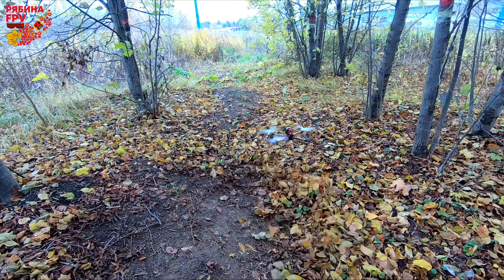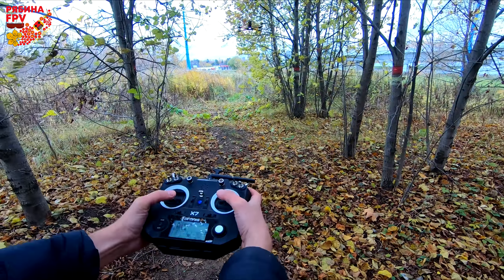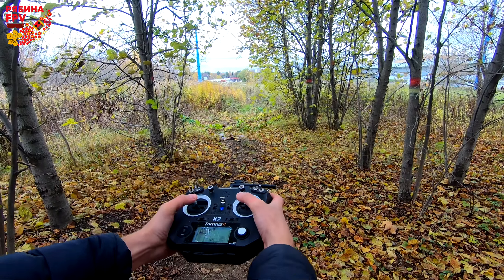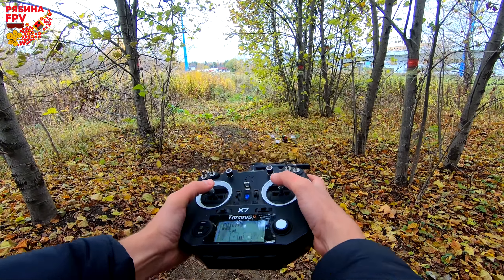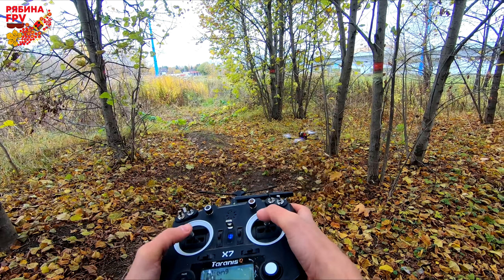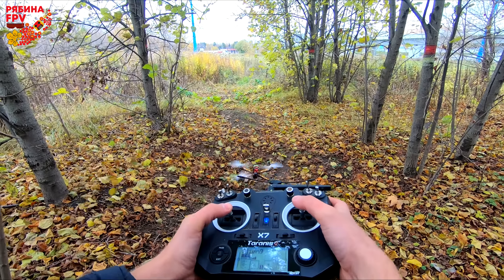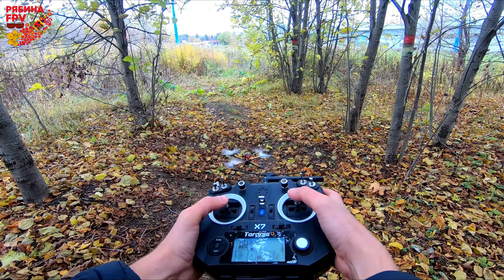Уборка листьев с помощью коптера на 9 дюймов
- Параметры дрона  -
Рама: Alien 9
Моторы: DJI 2212 Phantom
Пропеллеры: DJI 9450
Регуляторы оборотов: T-Motor F30A (DSHOT)
Полетный контроллер: DYS F4 PRO (BetaFlight 3.2.1 :Targer DYS F4 PRO), default pids/rates
Курсовая камера: Runcam Swift
Видеопередатчик: Eachine TX526
Приемник управления: TBS Crossfire Nano Rx

- Пульт управления -
FrSky Taranis QX7 + TBS Crossfire Full